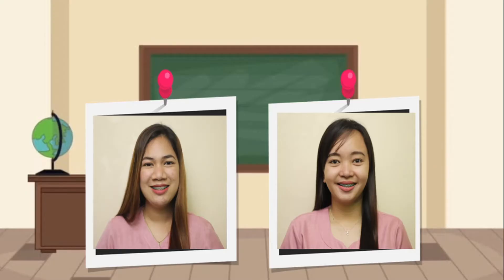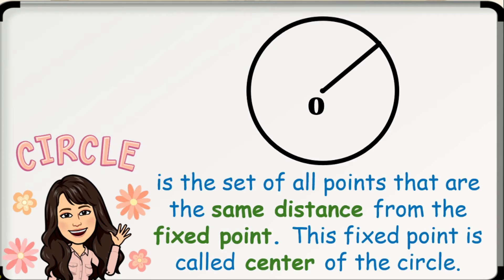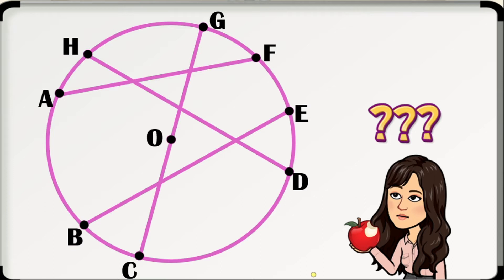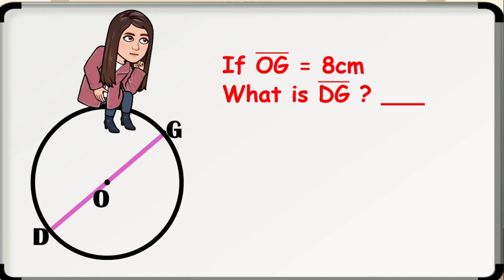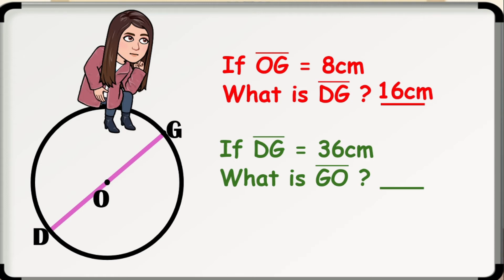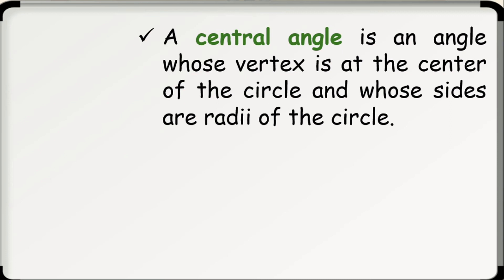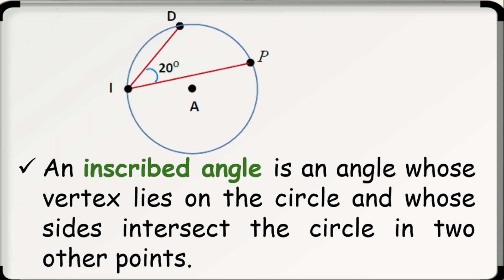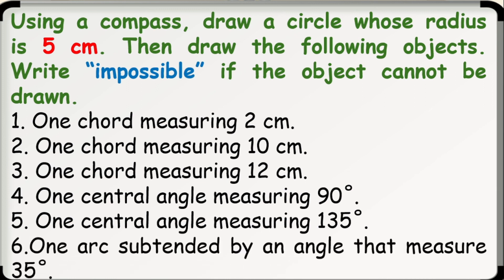Math 7 - Quarter 3 - Week 7 : Circle and Its Parts l Acute Angels TV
Hello mga Ka- @Acute Angels​! In this video, you will learn about Circle and its parts. Enjoy!